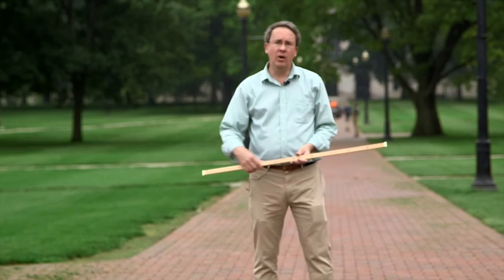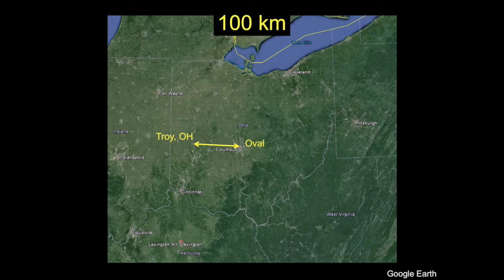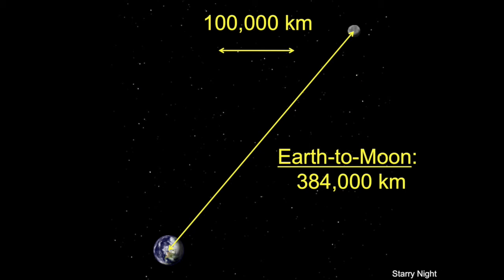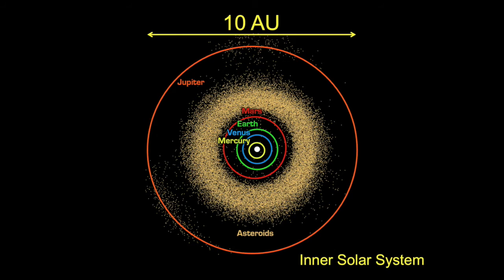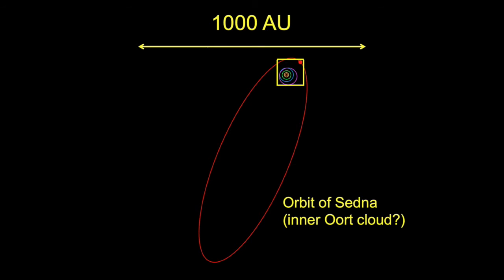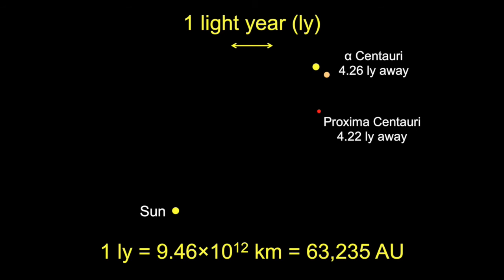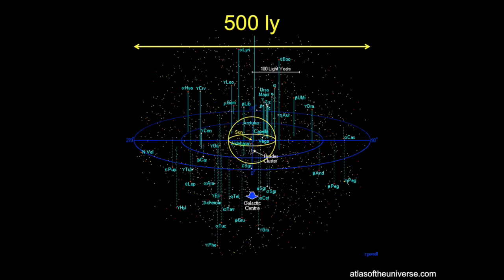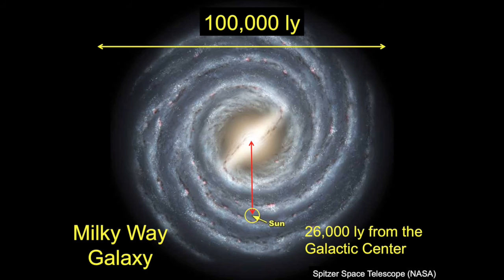A Brief Tour of the Cosmos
A brief tour of the scale of Universe, from human-sized to the observable horizon of the Universe.  This is part 2 of a 2-part introductory lecture for Astronomy 1101: From Planets to the Cosmos, taught at The Ohio State University.  Live segments were filmed on OSU's icon Oval.  This video was inspired by Charles and Ray Eames' classic 1977 short film Powers of Ten that had a strong influence on me as a high-school student in the late 1970s.

Recorded 2015 July 13 by Prof. Richard Pogge, The Ohio State University.  Live video obtained by the OSU Office of Distance Education and eLearning.